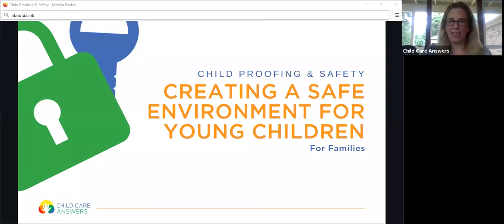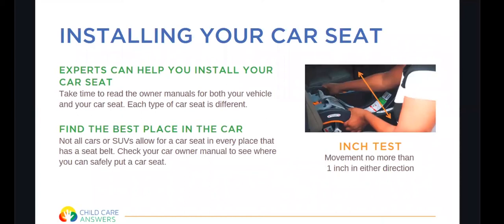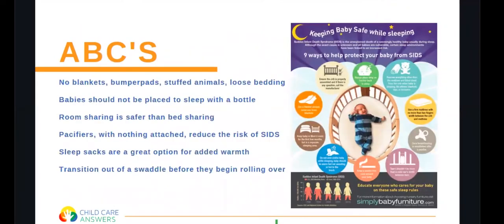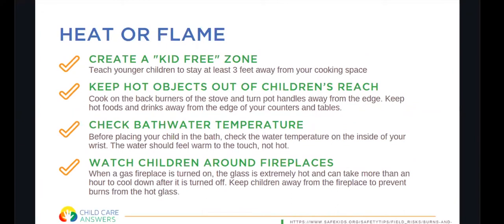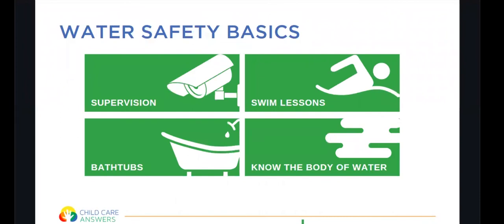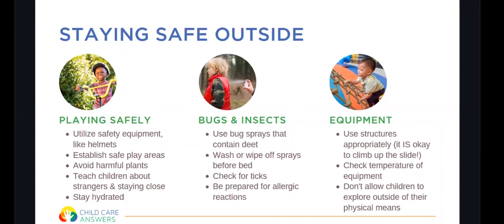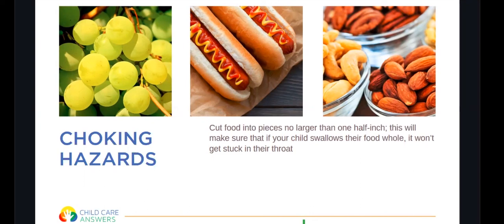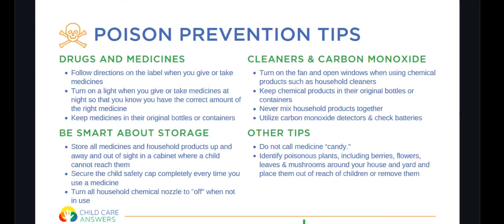Creating a Safe Environment for Young Children: Child Proofing & Safety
You would be surprised how easy it is or babies & young children to get into things! Come learn how to keep your child safe as we discuss topics including car seat recommendations, safe sleep, water safety, & child proofing your home environment.

If you're a Central Indiana resident and need additional parenting support or help finding child care, please let us know!